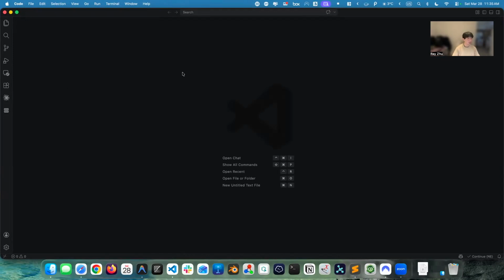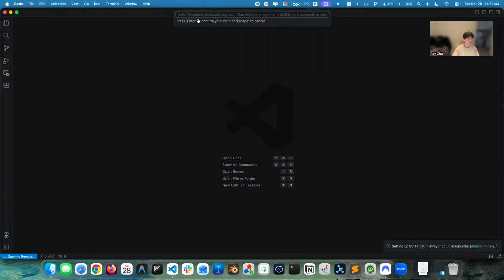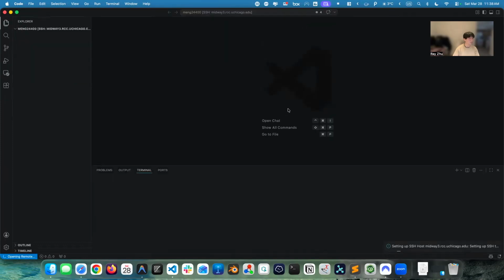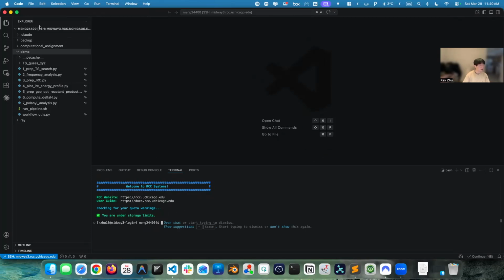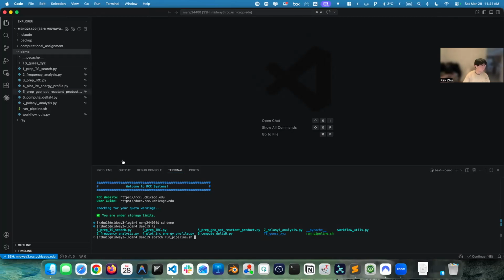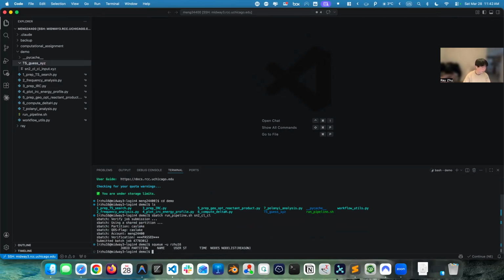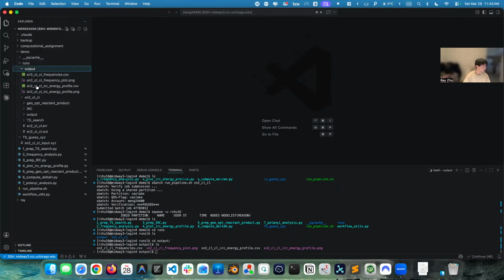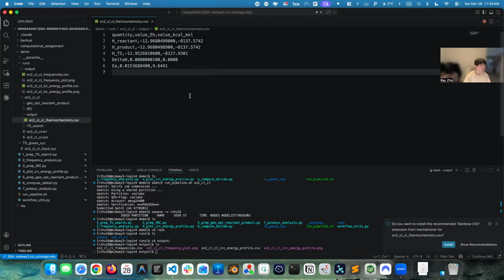Logging in to and running jobs on RCC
00:00 Intro
00:16 Log in to RCC
00:23 Connect to RCC via SSH
01:54 Open the project folder
02:44 Open the terminal
03:12 Change working directory within project folder
04:07 Submit job
05:38 Check outputs in terminal
05:53 Check outputs in the file explorer (left panel)